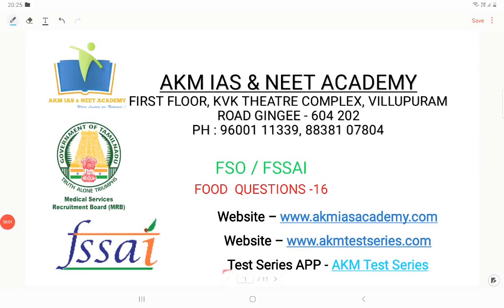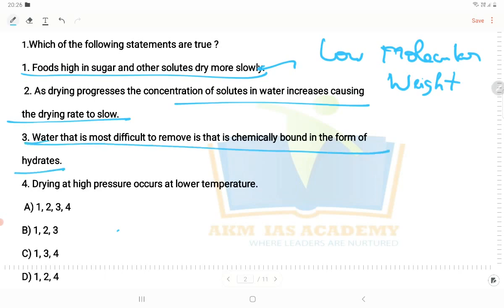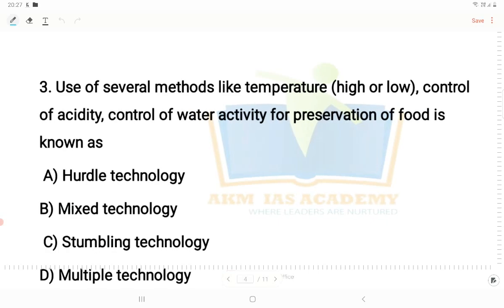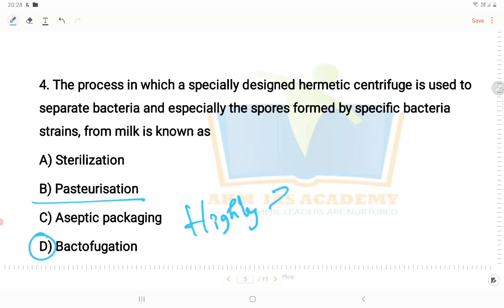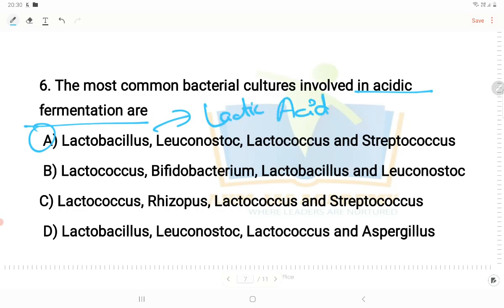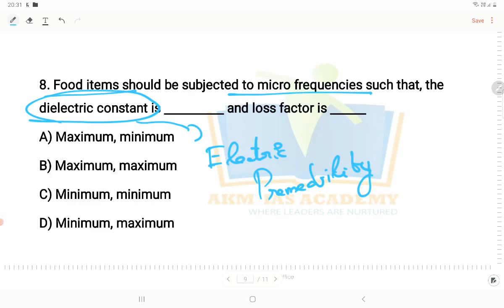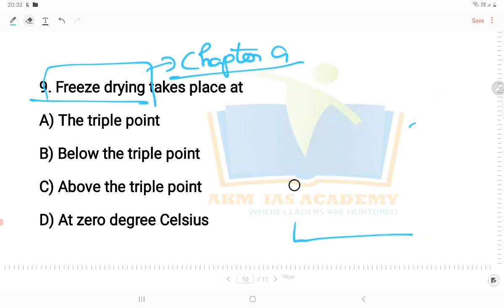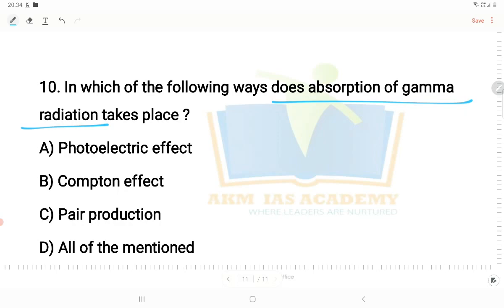FSO Exam 🎯 Expected MCQ's Part-16🔥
For Study Materials, Videos Classes and Test series Kindly Contact AKM IAS & NEET ACADEMY,Gingee.